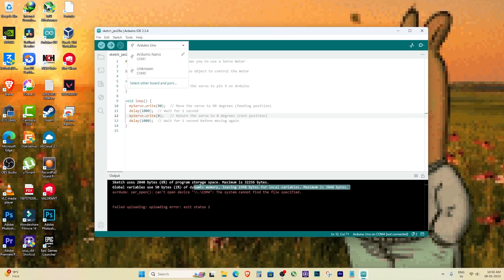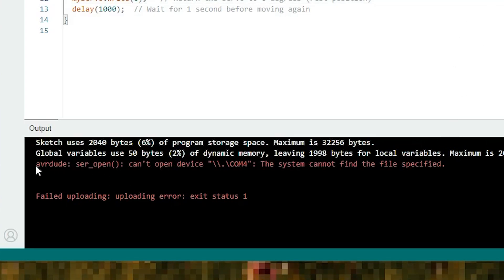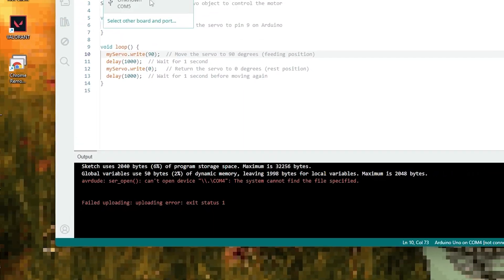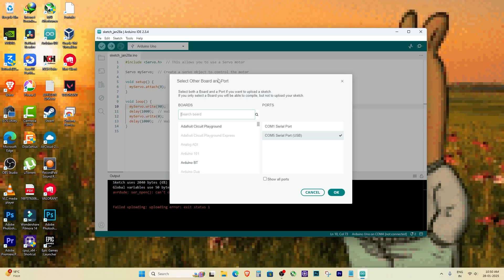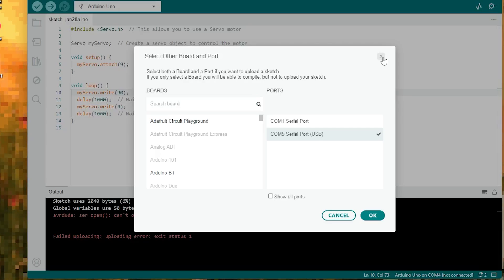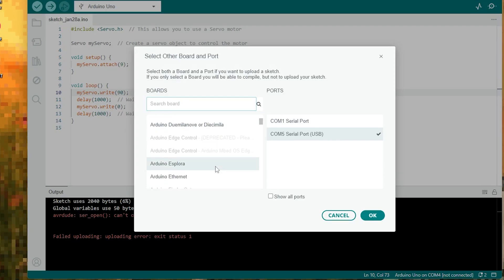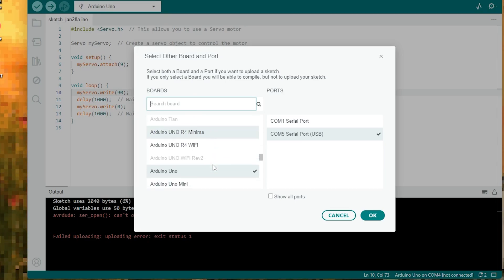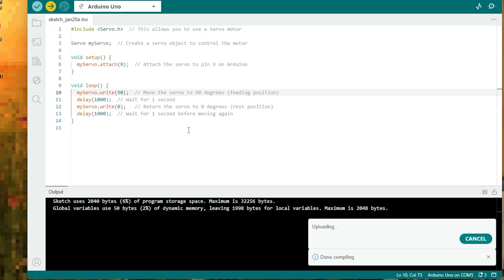avrdude ser open can't open device COM4 The system cannot find the file specified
Are you getting the "avrdude: ser_open(): can't open device COM4 – The system cannot find the file specified" error while uploading code to your Arduino? 🤔 This usually happens when the USB port changes, and the COM port gets reassigned.

📌 In this video, I'll show you how to:
✔️ Check and select the correct COM port
✔️ Choose the right Arduino board
✔️ Fix the upload issue in just a few steps

Windows assigns a new COM number when you plug your Arduino into a different USB port. If you don’t update it in Arduino IDE, it tries to upload to the old port, causing this error.

🔥 Steps to fix it:
1️⃣ Open Arduino IDE
2️⃣ Go to Tools  Port and select the correct port
3️⃣ Go to Tools  Board and choose your Arduino model
4️⃣ Click Upload and your code should work!

🚀 Now your Arduino is ready to go!